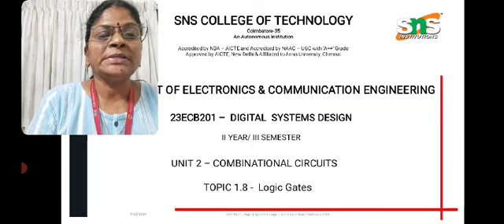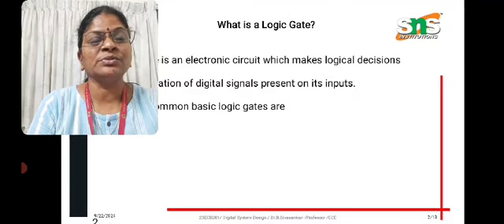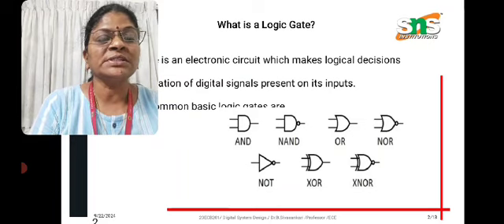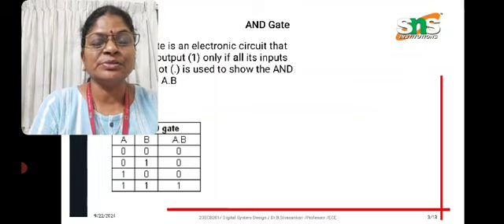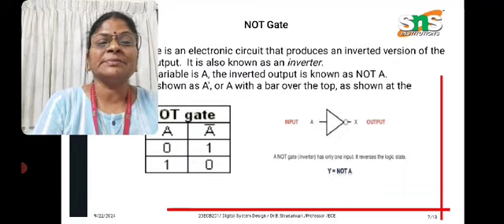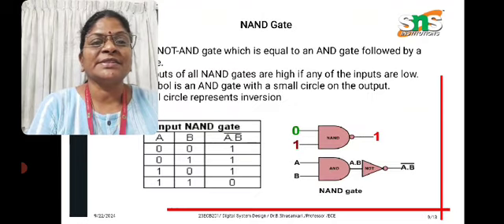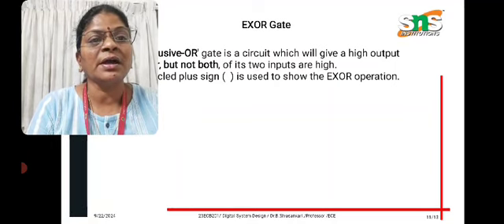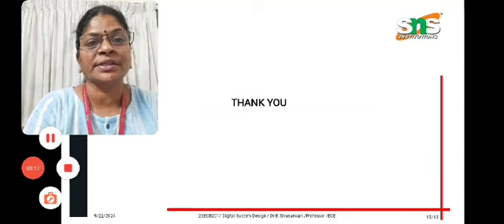Logic Gates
Types of Logic Gates  and Universal Gates